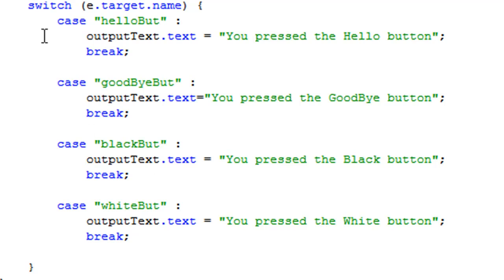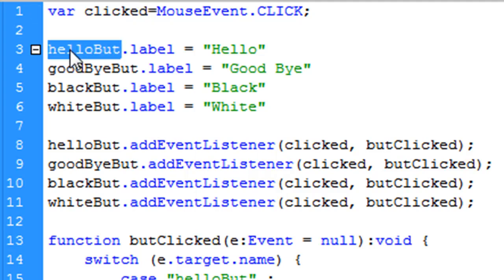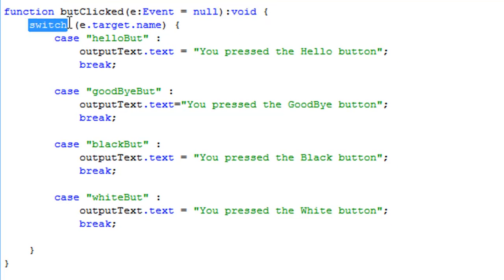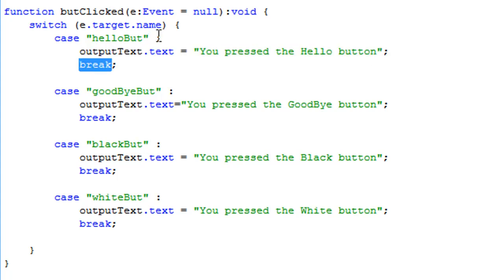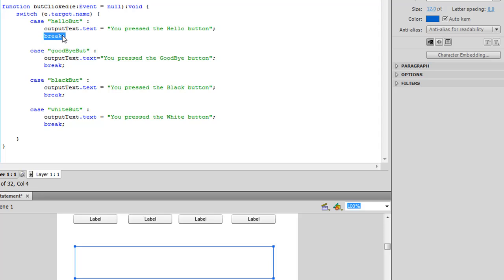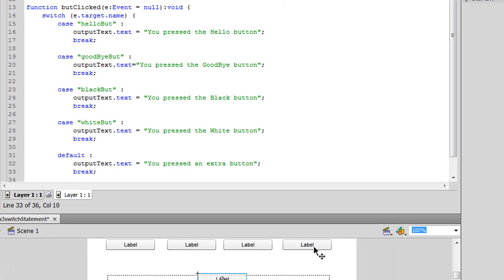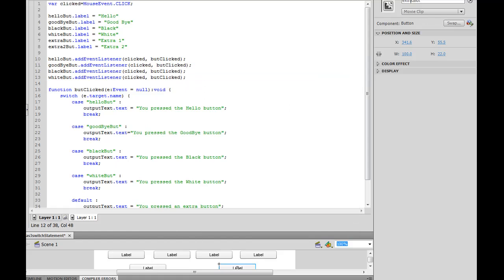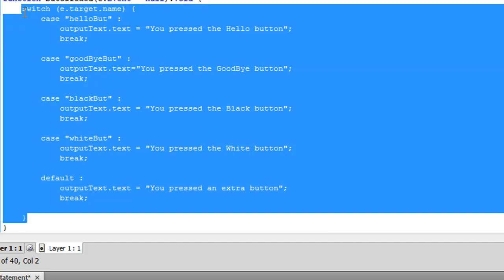As3 Switch Statement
Learn how to use the switch statement instead of multiple if and else if statements. The switch Statement is very useful and will help to streamline your code.